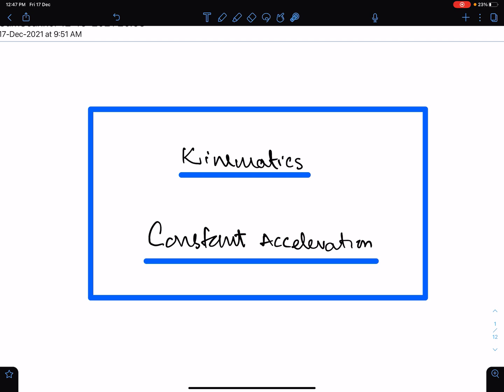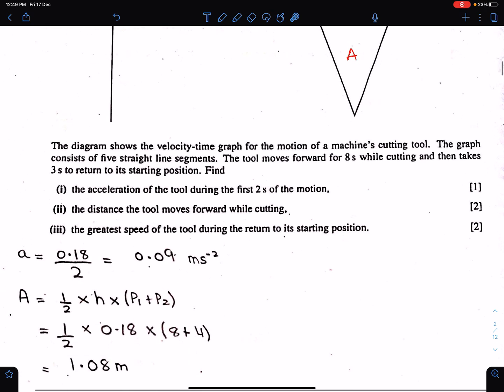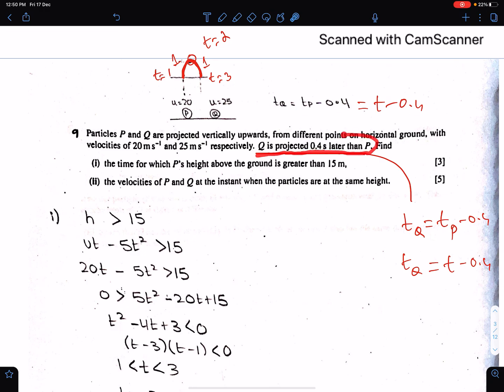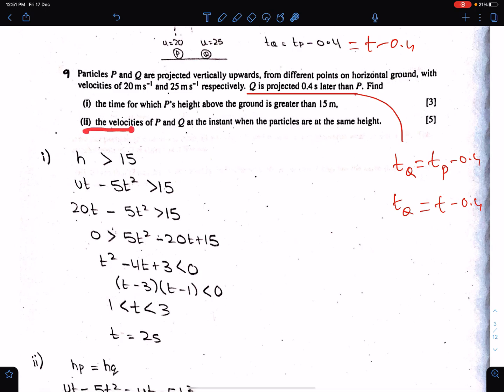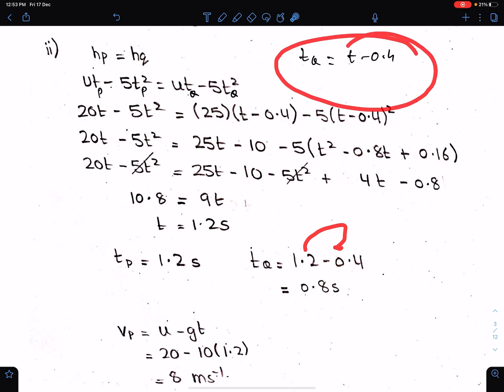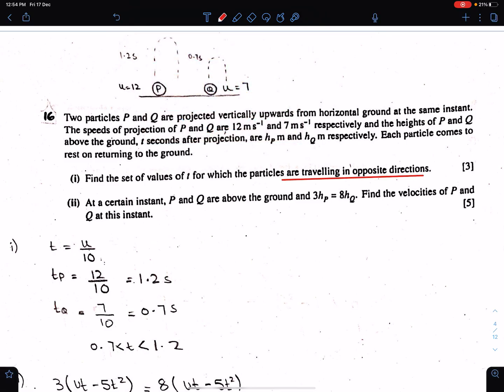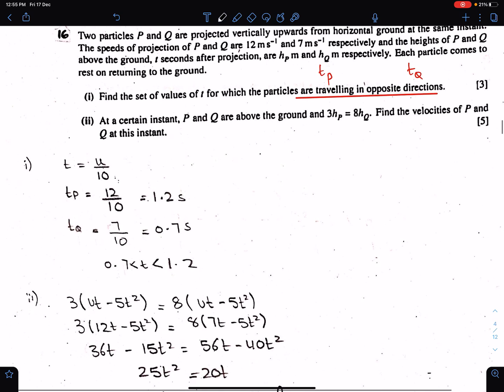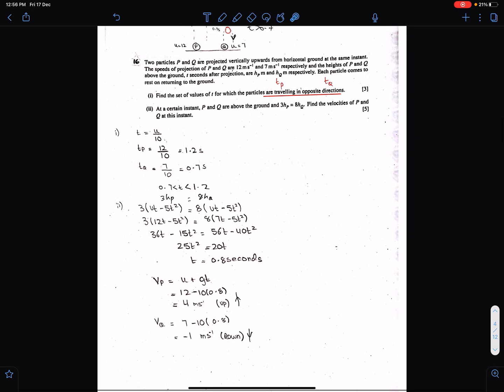A2 Maths M1: KINEMATICS. Important questions of Constant Acceleration. Fri, 17 Dec 2021.